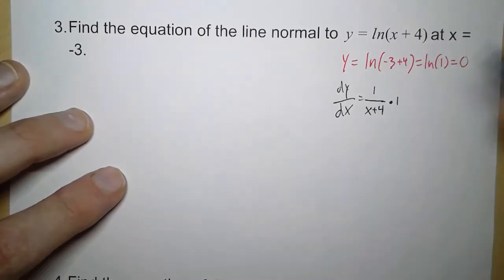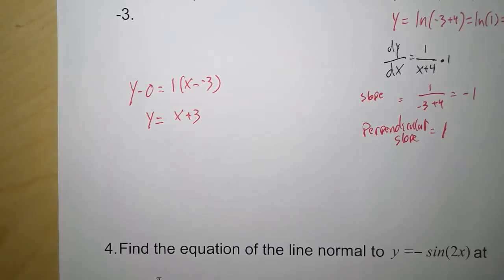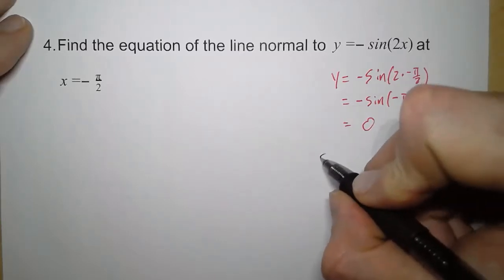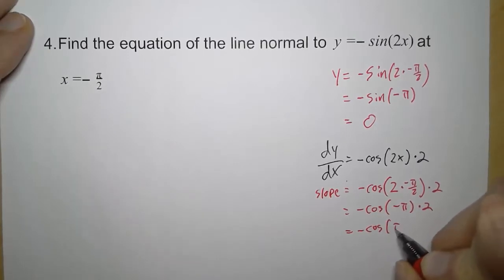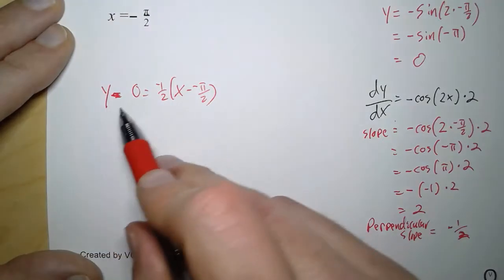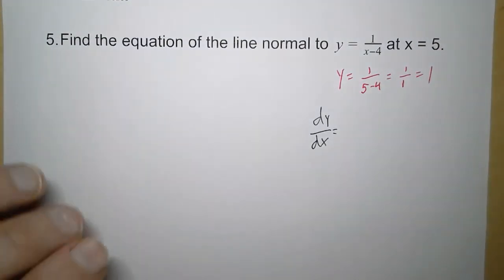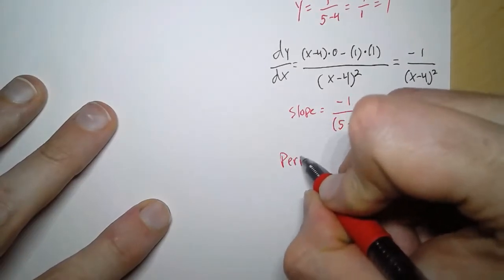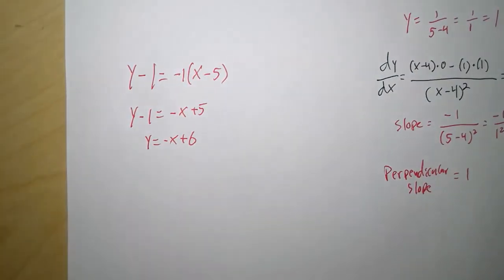Calculus - Equations of Normal Lines - Guided Practice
In this video we guide you through EQUATIONS OF NORMAL LINES!